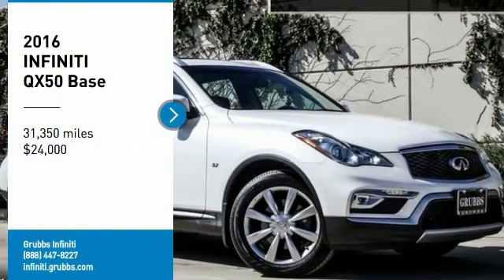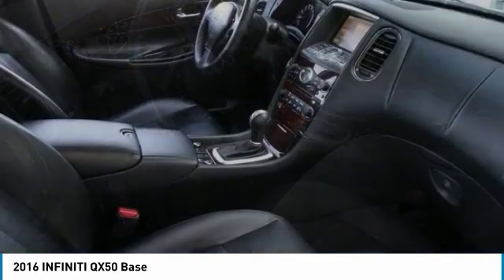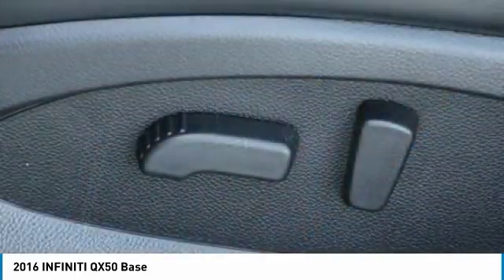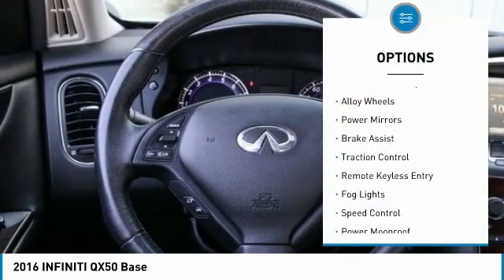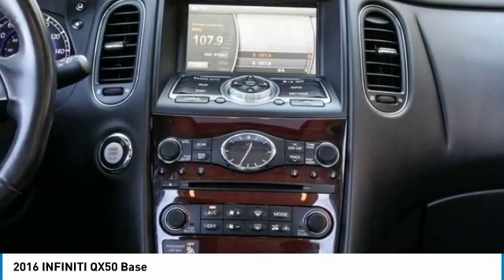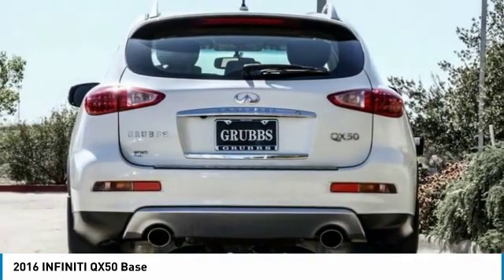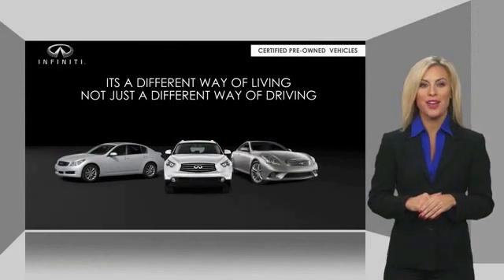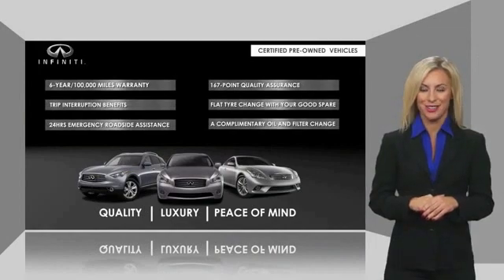2016 INFINITI QX50 Dallas TX, Ft. Worth TX, Grapevine TX GM263806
Grubbs INFINITI
1500 E State Highway 114

All Wheel Drive ~ Moonroof ~ BOSE Audio System ~ Bluetooth Phone Connectivity ~ Heated Front Seats ~ Backup Camera ~ 2-Driver Seat, Outside Mirrors, & Steering Column Memory ~ Auto-dimming Rearview Mirror ~ Homelink Garage Door Opener ~ Roof Rails ~ Illuminated Kick Plates ~ Premium Pearl Paint ~ Splash Guards ~ Rear Bumper Protector ~ brbrPremium Package ~ Clean Carfax ~ Carfax One Owner ~ Certification Available ~